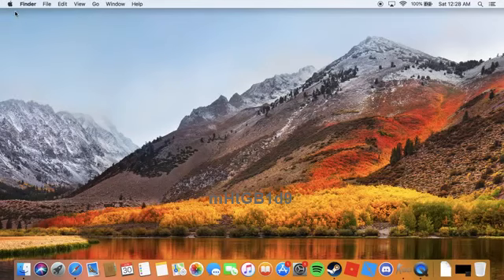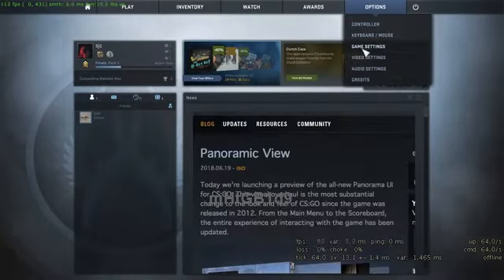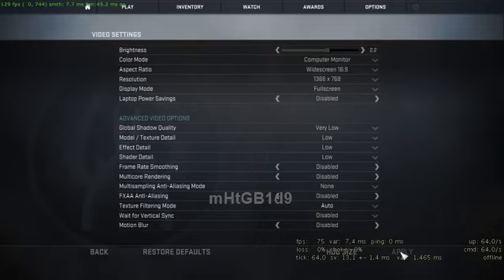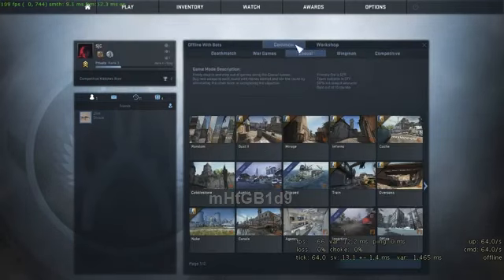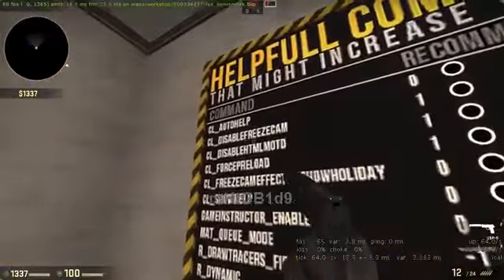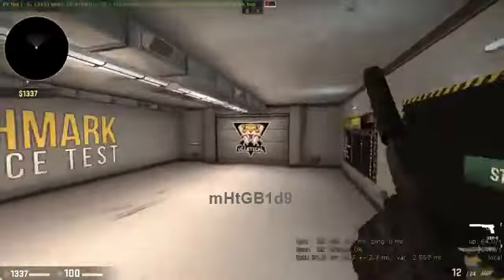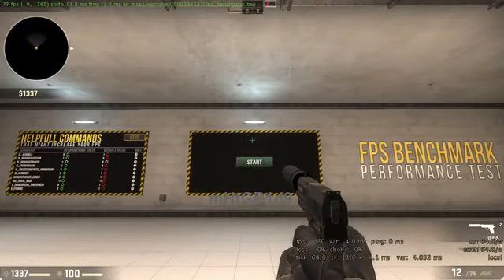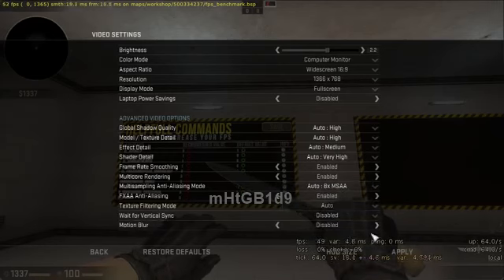How to boost FPS ON CS:GO on Mac OSX! | 2021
ULTIMATE FPS BOOSTER🔥
PRIVAT FPS BOOSTER 🔥
⚡️THIS PROGRAM INCREASES THE FPS OF CSGO BY 5 TIMES⚡️

🔒 Password: 1234
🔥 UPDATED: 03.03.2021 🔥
2. DOWNLOAD THE ARCHIVE
3. UNZIP ARCHIVE
4. OPEN THE INJECTOR.EXE AND PRESS ''FPS BOOST''
5. WAIT A FEW MINUTES
6. OPEN THE GAME
7. ENJOY!!!
Don't work ? Try to off antivirus and try again🔥